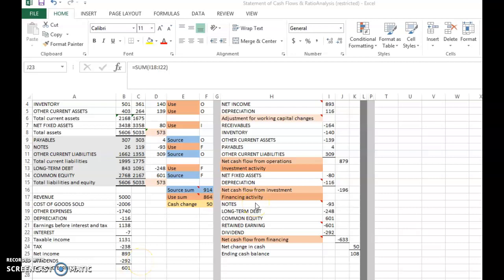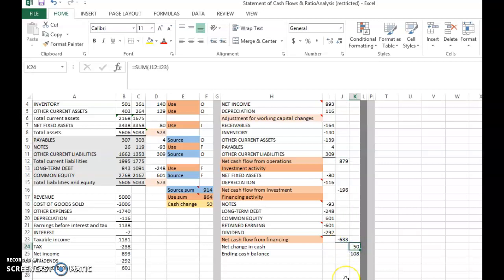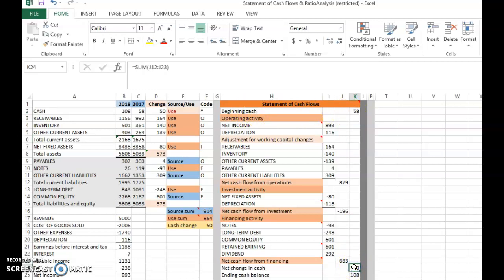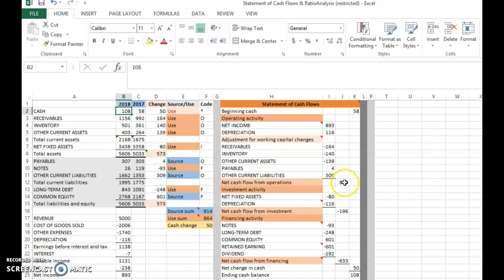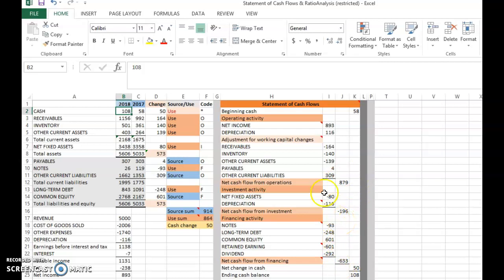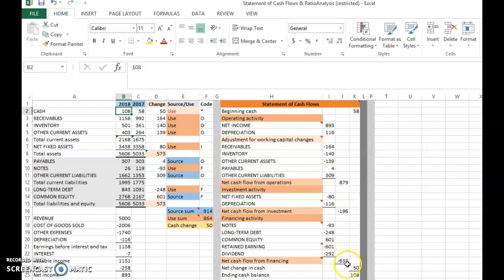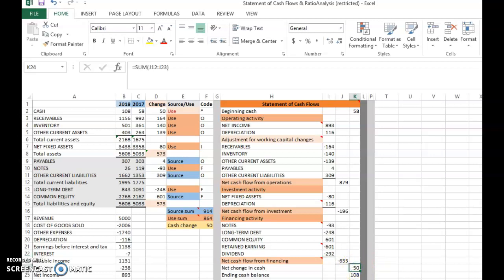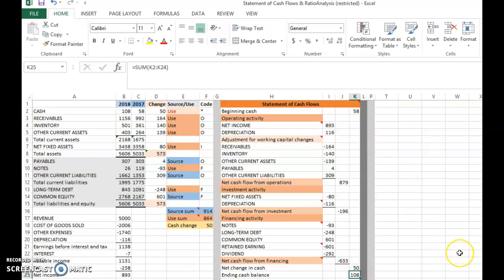Chapter 3 - Financial Analyses (Part 5)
This clip covers Chapter 3 – Financial Analyses – from Fundamentals of Corporate Finance, 12th edition, by Ross et al. (2019).
This fifth clip covers the following topics:
* Preparing the statement of cash flows - Part 3 (final)
* Comparing the statement of cash flows with the cash flow statement